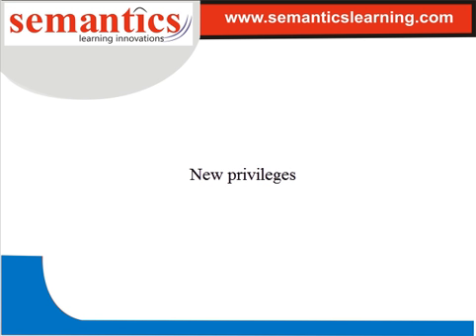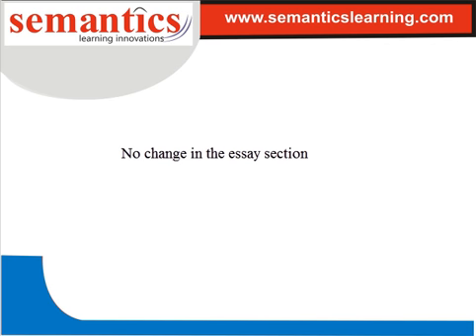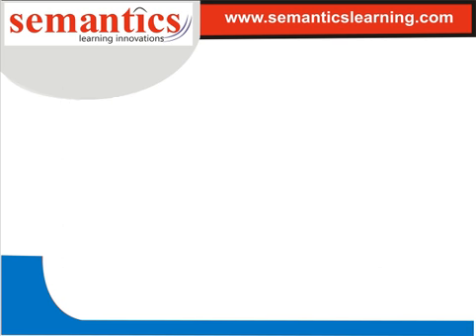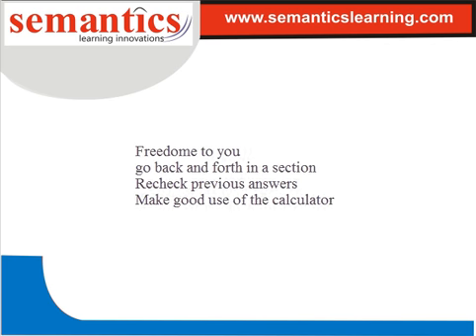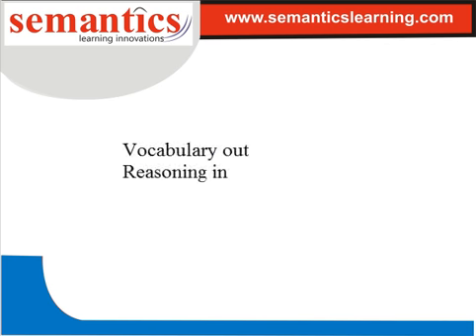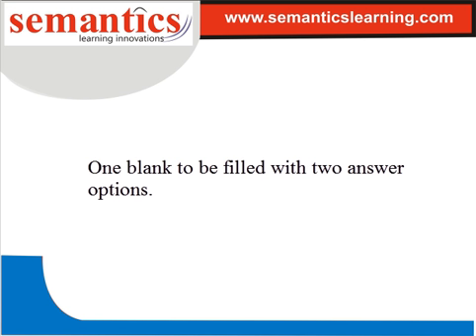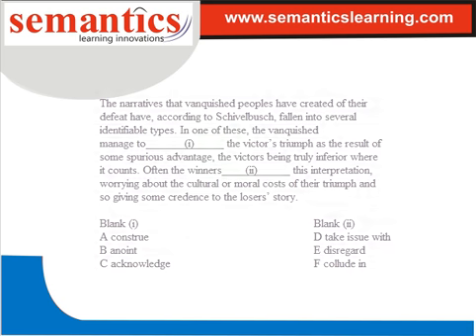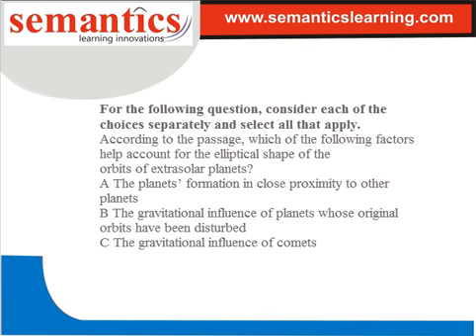The New GRE 2011_ GREsmartstart_semantics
Part 2 follows soon. for more details